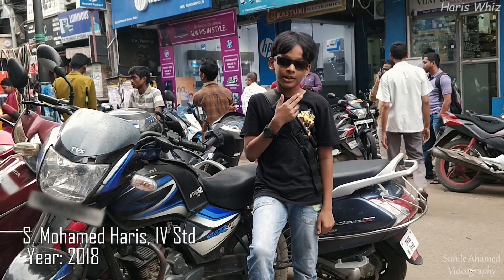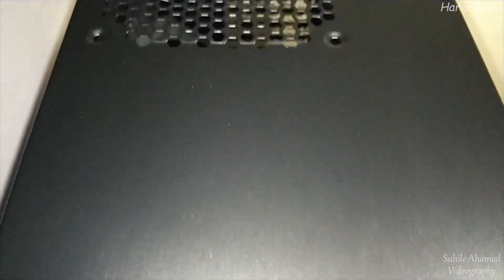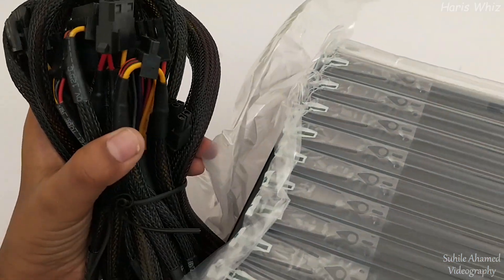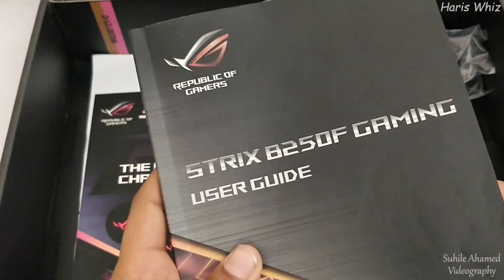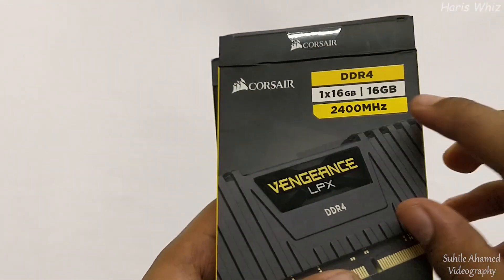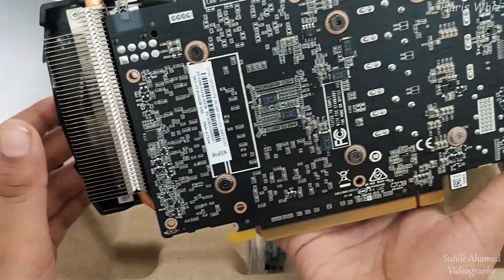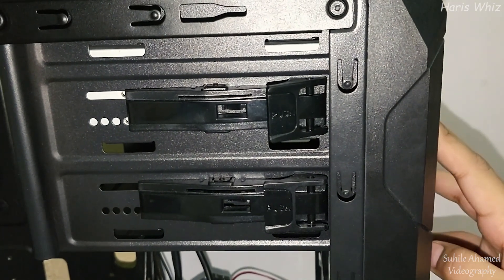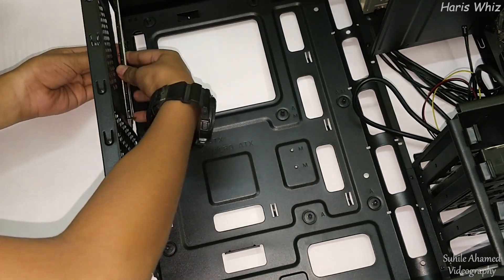Build Your Own VR Gaming PC | Rs. 1,40,000 ($2130)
We have assembled this system to serve as a VR Gaming & Graphics workstation. We started this in the year 2018 and have invested around INR1,40,000 ($2130 approx.) including the Curved 27” LED Gaming Monitor.

This video comprises of a series of unboxing videos of the accessories that is followed by the PC assembling. If you are interested to watch only a particular area of interest, please navigate to the specific timeline as indicated:

0:00 - Ritchie Street Intro
0:42 - Corsair Gaming Case
1:33 - Cooling Fan
1:50 - Cooler Master SMPS
2:40 - NVMe SSD + 10TB SATA
3:02 - Intel Core i5
3:14 - Asus ROG Motherboard
4:22 - Corsair 8GB+16GB RAM
4:49 - GeForce GTX 1060 Graphics
5:57 - Logitech RGB Gaming Mouse
6:06 - Logitech RGB Gaming Keyboard
6:17 - Assembling the PC
9:11 - Samsung Curved Gaming Monitor

Detailed Cost:
Intel i5, 3 GHz                            Rs.12,850 ($184)
Corsair SEC01 Case                 Rs.2,450 ($35)
Cooler Master 550W                Rs.2,711 ($39)
Zotac GeForce GTX1060         Rs.24,750 ($354)
Samsung 27" Curved 144Hz   Rs.28,500 ($407)
Wi-Fi TPLink                               Rs.1,200 ($17)
Logitech Gaming KB                Rs.3,494 ($50)
Logitech Gaming Mouse        Rs.1,499 ($21)
Corsair 8GB RAM                     Rs.6,900 ($99)
Corsair 16GB RAM                  Rs.11,250 ($161)
Seagate 4TB HDD                   Rs.8,500 ($121)
Seagate 2TB HDD                   Rs.4,500 ($64)
WD 4TB HDD                            Rs.9,238 ($132)
Samsung NVME 250GB         Rs.9,950 ($142)
Asus ROG B250 MB                Rs.9,600 ($137)
Cooler Fan                                Rs.700 ($10)
Spike                                         Rs.585 ($8)
DVD External                           Rs.1650 ($24)
TOTAL                                      Rs. 1,40,327 ($2132)

Video shot by: M. I. Suhile Ahamed (Dad)
Video Edited by: S. Mohamed Haris & M. I. Suhile Ahamed (Dad)

S. Mohamed Haris
6th Standard